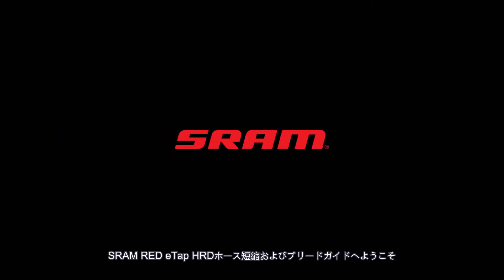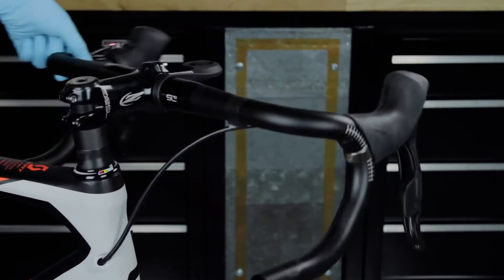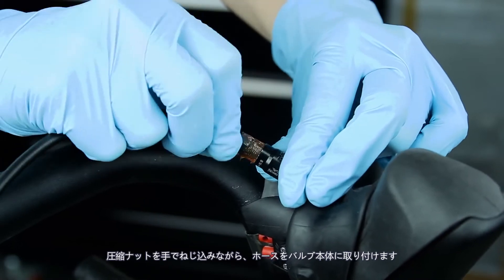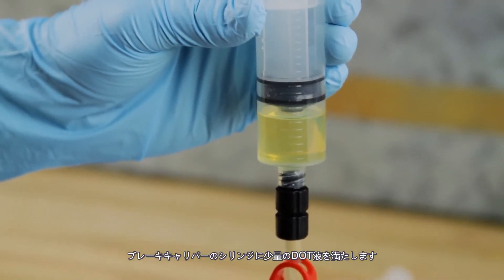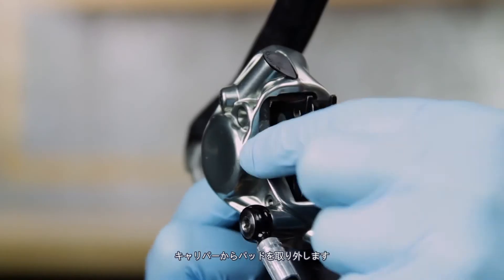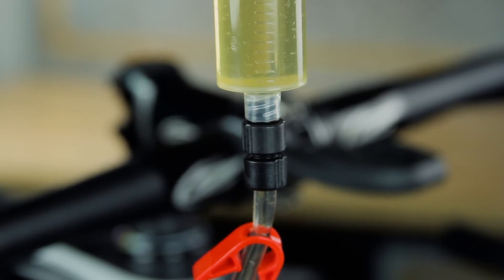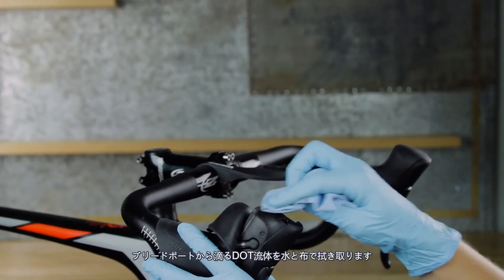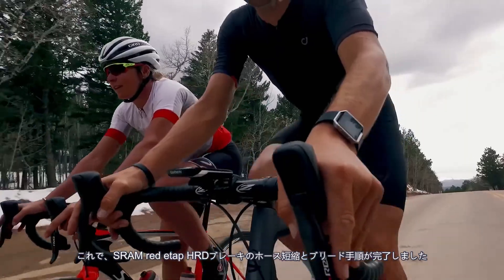SRAM eTap AXS™およびeTap HRD™：ホースの短縮とブリード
このビデオでは、SRAM REDとForce eTap AXSシステム、およびオリジナルのRED eTap HRDシステムのホース短縮とブレーキブリーディングのプロセスについて説明します。

00:34ホース短縮
02:31ブレーキブリーディング

次のツールと消耗品が必要になります。

2.5、4、および5 mm六角レンチ
2.5および4 mm六角ビットソケット
T8およびT10トルクスレンチ
T10トルクスビットソケット
トルクレンチ
8 mmフレアナットレンチ
10 mmオープンエンドレンチ
8 mmフレアナットクロウフットソケット
10 mmクローフットソケット
SRAM油圧ホースカッター
安全メガネ
ニトリル手袋
DOT対応グリース
SRAMブレーキブリードキット

詳細については、 / serviceをご覧ください。

SRAMコンポーネントのインストールまたはサービスについて質問がある場合は、最寄りの資格のある自転車整備士にご相談ください。